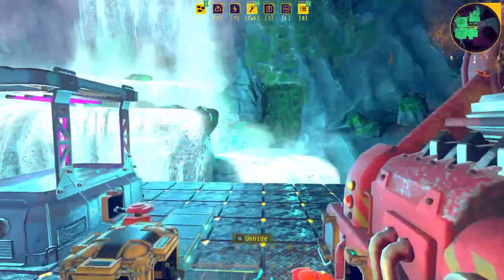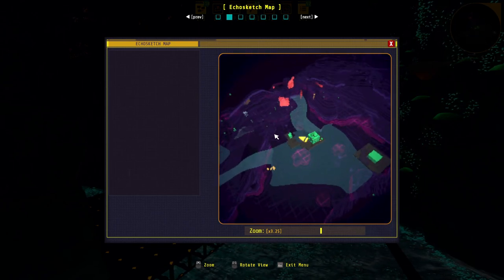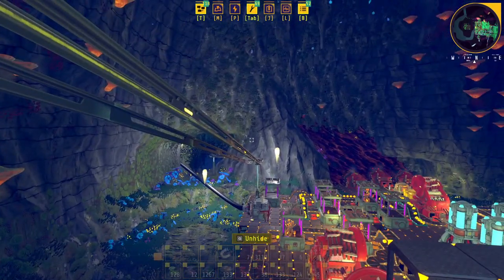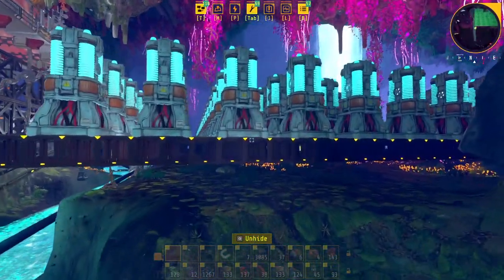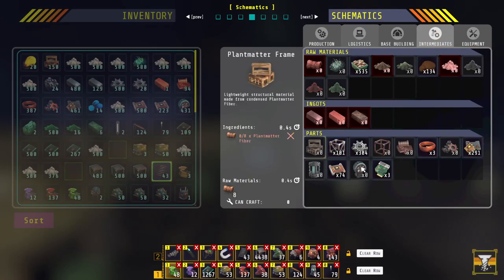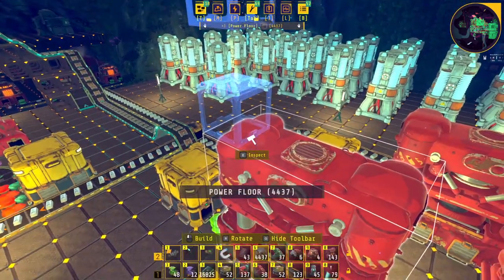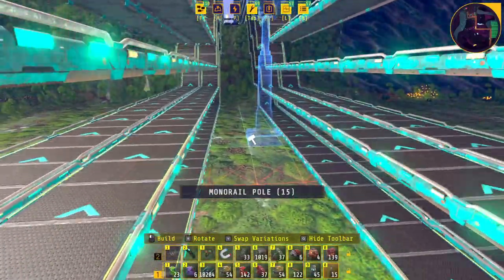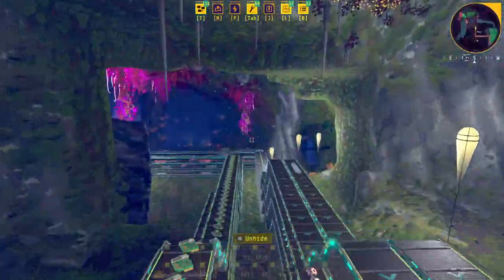Transporting My Production To A Central Warehouse -|- Techtonica -|- 13 -|- Production Relocation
Building a massive conduit of conveyors to supply a central warehouse